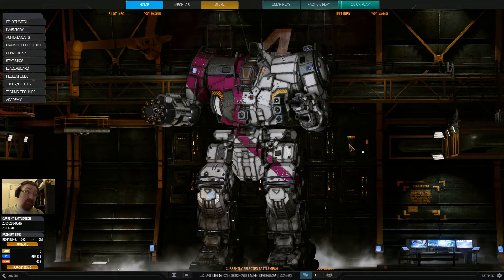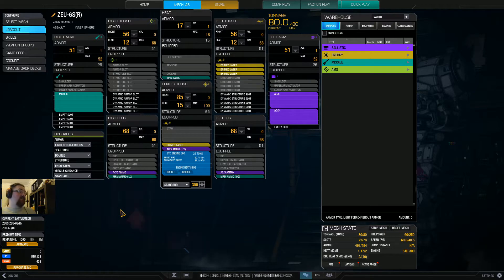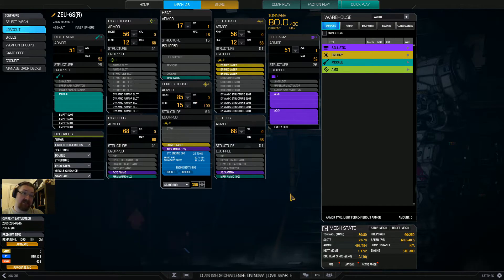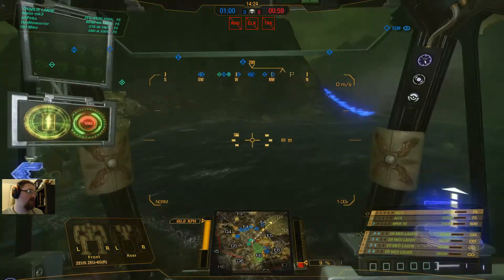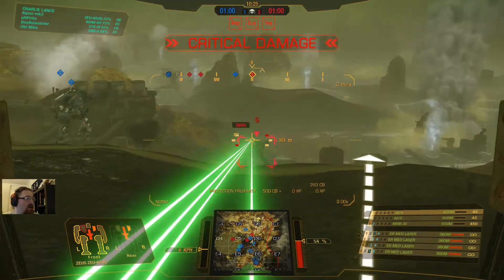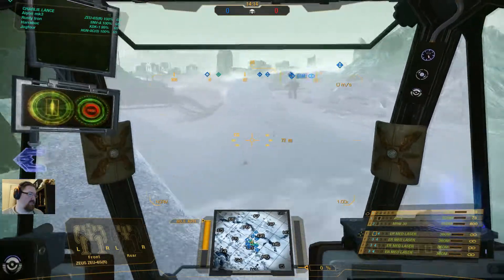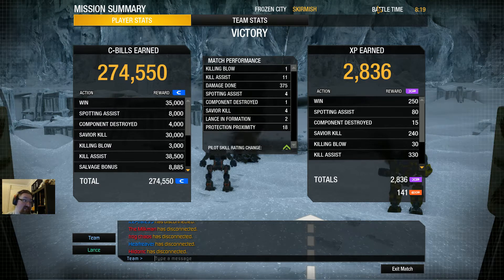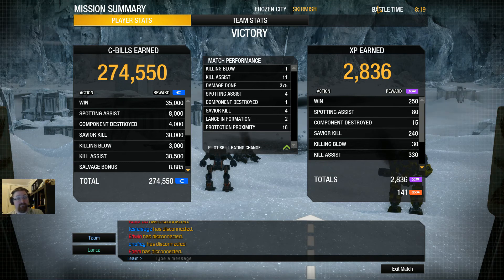MWO / ZEU-6S(R) ~ Oh Zeus...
Some day I will get a Zeus configuration that I like. This is not one of those days...